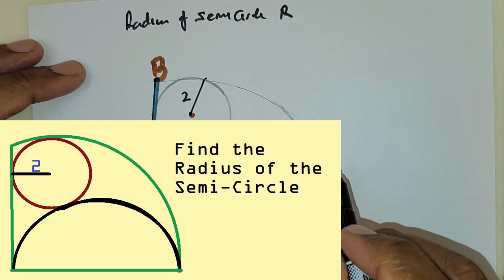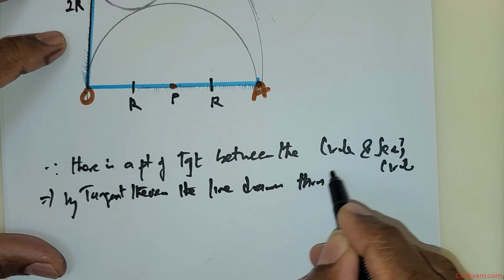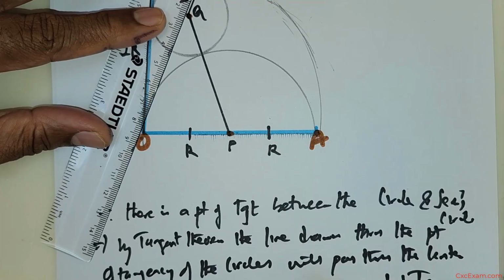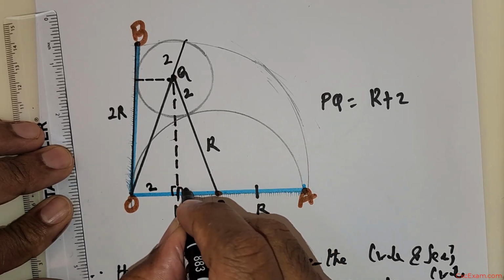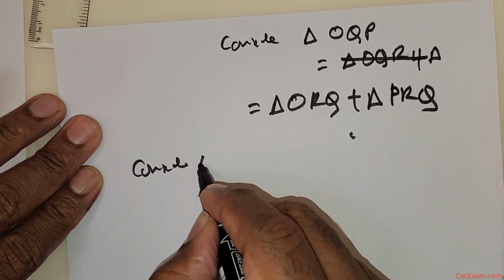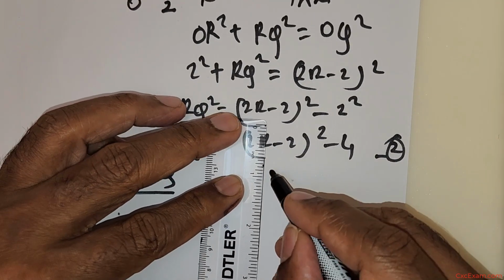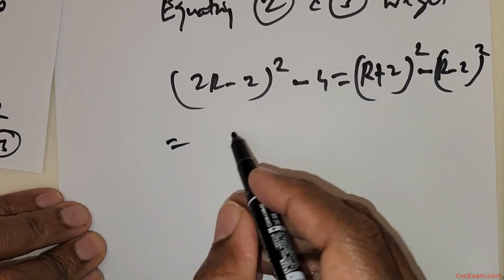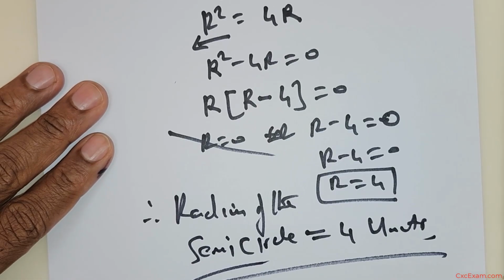🟢 The Nested Curvature Problem — When a Semi-Circle Stops Being Simple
This is not a standard geometry exercise.

This is a nested curvature system, where multiple circular boundaries interact inside a larger semi-circular structure.

At the center of the problem is a small circle (radius 2), but its role is not minor — it acts as a geometric anchor point that constrains the entire configuration.

Once this inner structure is fixed, the outer semi-circle is no longer flexible.
Its radius becomes a consequence of balance, not a variable to be found by trial.

What makes this problem interesting is not the computation — but the realization that:

inner circles restrict global geometry
curvature stacking creates dependency chains
and the outer boundary is determined indirectly, not directly

Most people try to “solve for r.”
But the real insight is:

The system already solved itself — you just need to read it.

🎯 CHALLENGE PROMPT

Can you determine the radius of the semi-circle using the internal structure alone?

Or is the answer already encoded in how the shapes fit together?